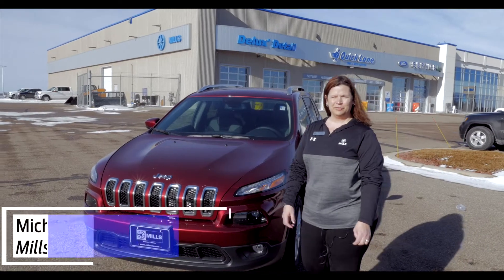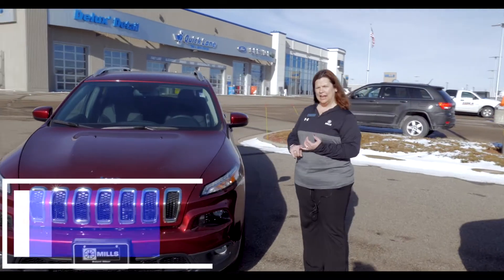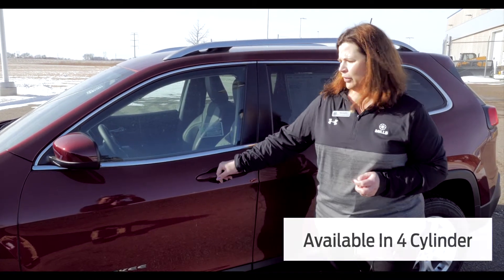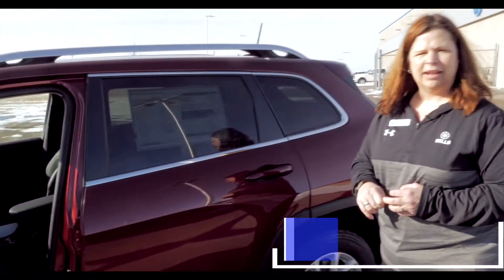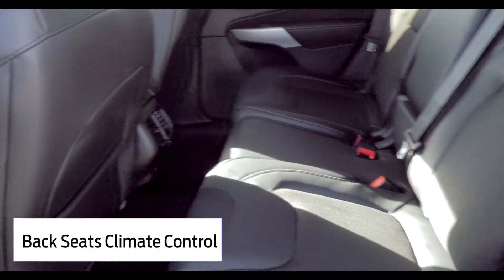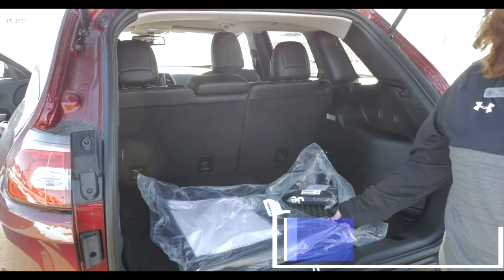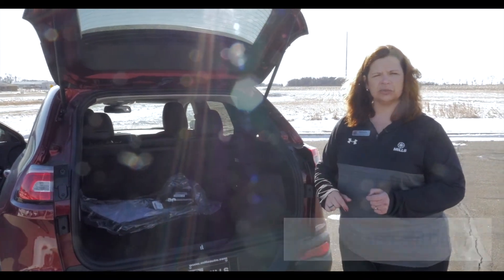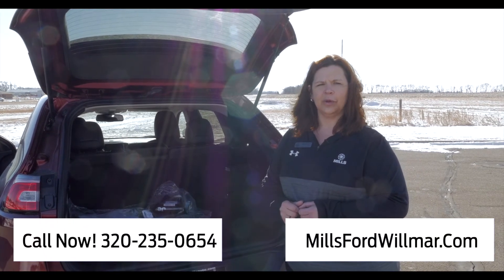2018 Jeep Cherokee | Mills Ford Chrysler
The 2018 Jeep Cherokee is "Jeep-ness." That is, its rugged image isn't just for show. All models have an attitude for adventure, and properly outfitted such as in Trailhawk form, the Cherokee is a legitimate off-roader. In everyday commuting, the Cherokee is comfortable and quiet, and boasts a strong roster of tech and amenities. It's also one of the last small SUVs to offer a V6 engine